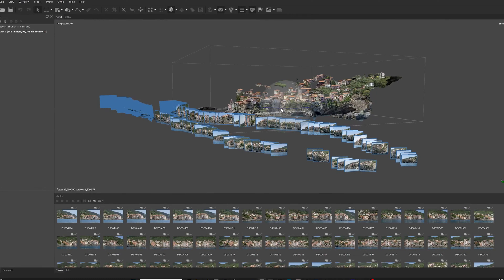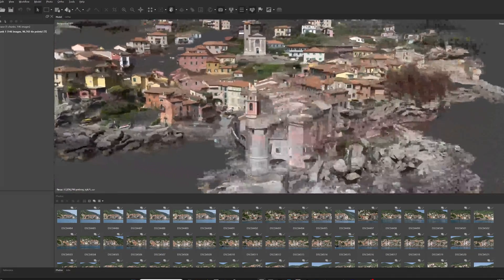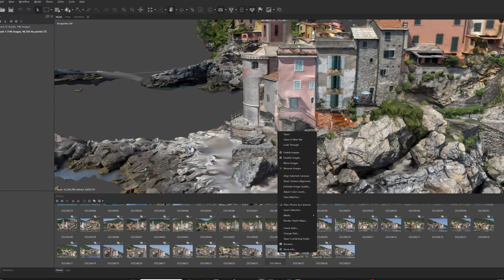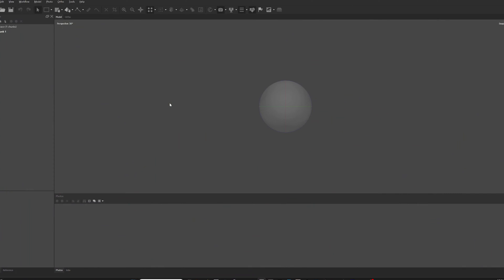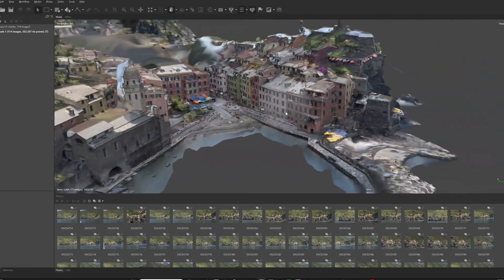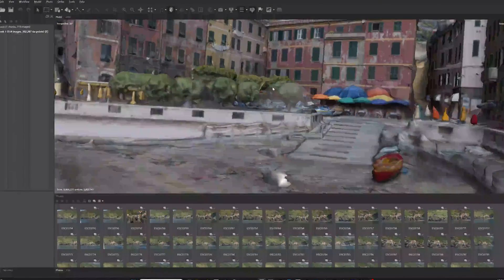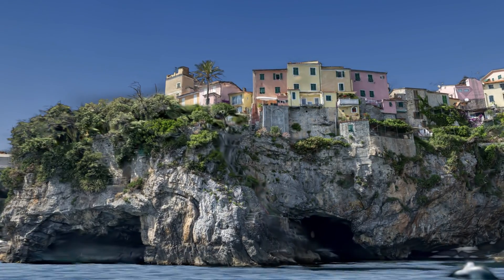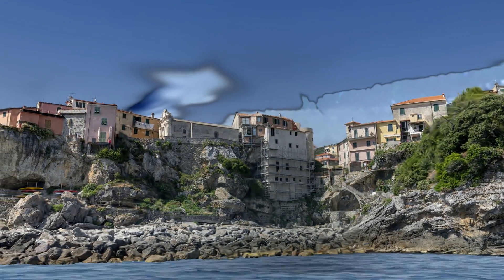Gaussian Splatting Large Urban Spaces vs. Photogrammetry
3D Gaussian Splatting for visualizing large unbounded scenes.
This isn't really the intended application of 3DGS (per the authors, but with some modified settings, it works quite well for large urban scenes.